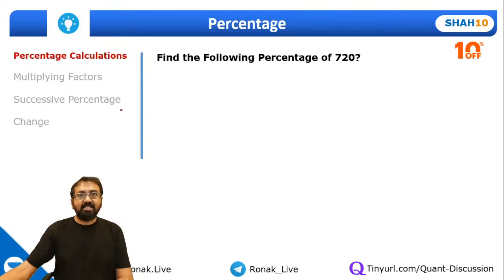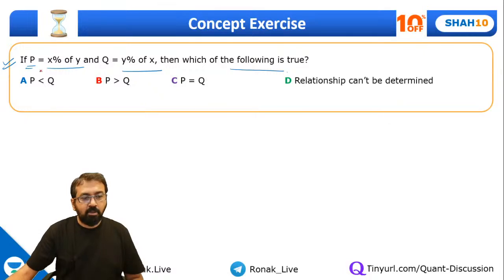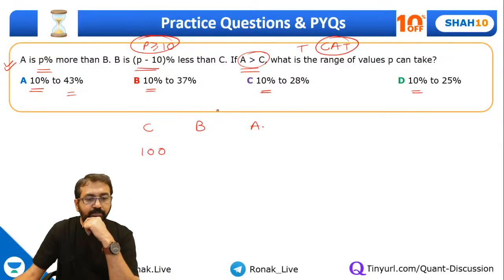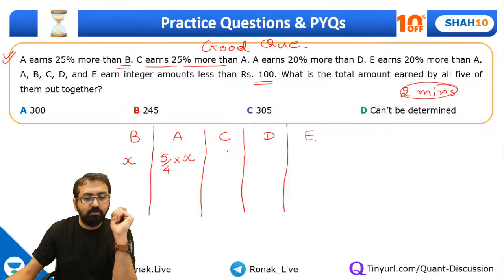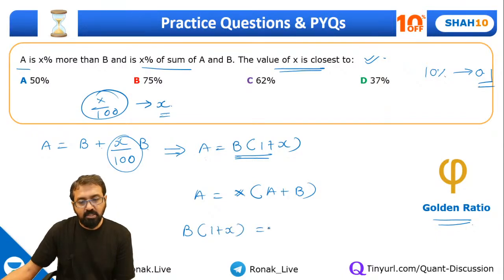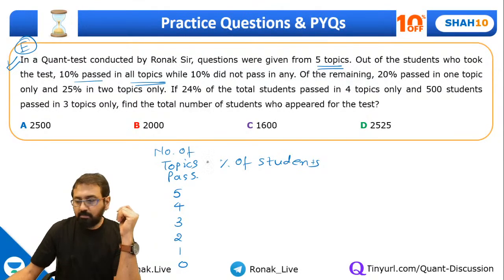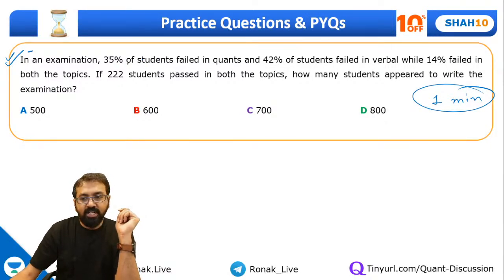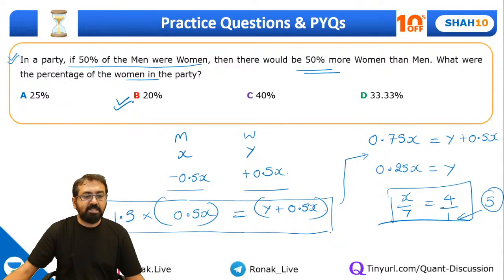L2 | Percentages - Part 2 | Arithmetic | Quantitative Ability | CAT4MBA | Ronak Shah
In this session, Mr Ronak Shah will explain the concept of Percentages in detail. He will help you understand CAT 2020 Preparations, CAT, Arithmetic for CAT, Percentage profit loss Simple interest compound interest averages ratio proportion complete arithmetic for CAT 2020 and 2021, Percentage basics and advance level problems and questions, Important Formula for Percentages, Previous Year CAT SNAP CET CMAT NMAT XAT, Questions on percentage for CAT 2020 and other MBA Entrance Exams, Aptitude Prep, CAT 2020 Preparations, MBA Entrance Prep, Quantitative Aptitude for CAT 2020.

Ronak Shah along with many others Unacademy experts are committed to providing you with the best guidance for CAT 2020 and other MBA Entrance preparations. Following is the schedule for the Daily Lives:

1. Learn from your favourite teacher
2. Dedicated DOUBT sessions
3. One Subscription, Unlimited Access
4. Real-time interaction with Teachers
5. You can ask doubts in the live class
6. Limited students
7. Download the videos & watch offline